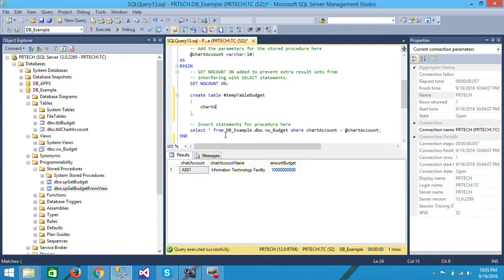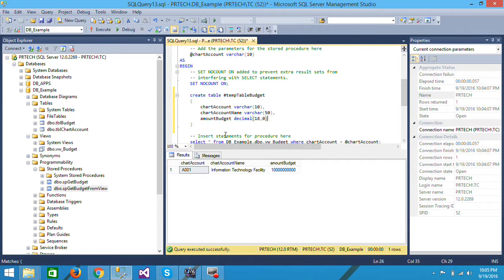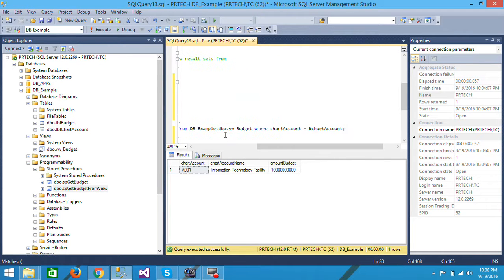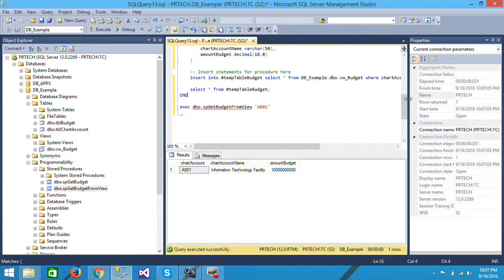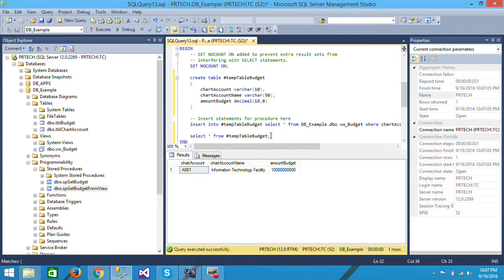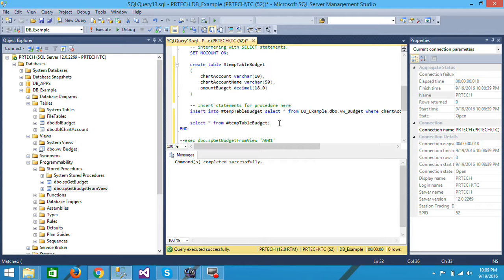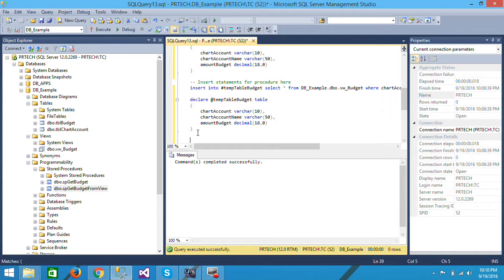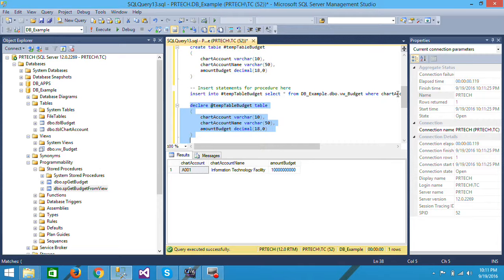Create Temporary Table on SQL Server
Create Temporary Table on SQL Server, how to create temporary table on sql server, temporary table, variable table, technique for big data process